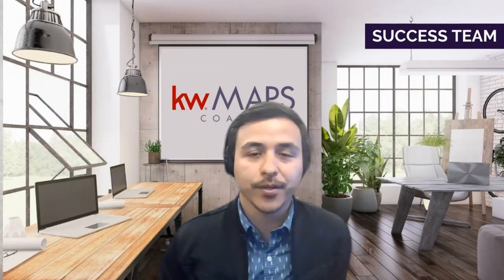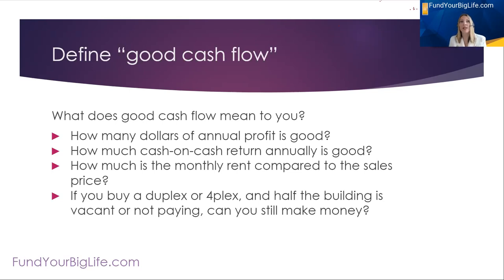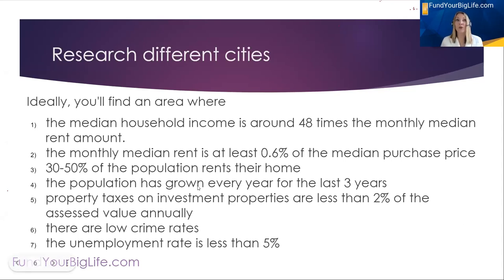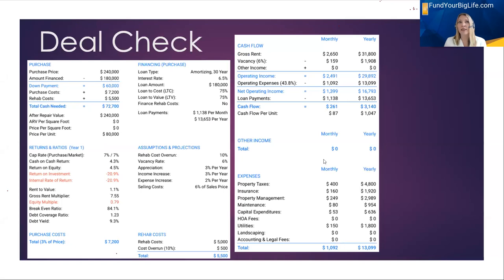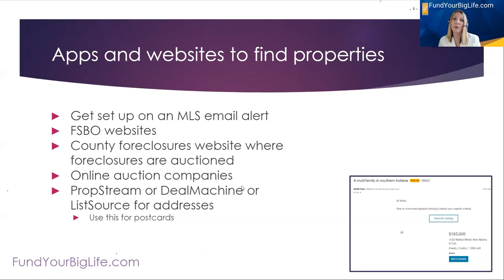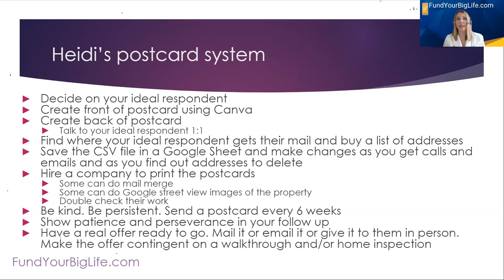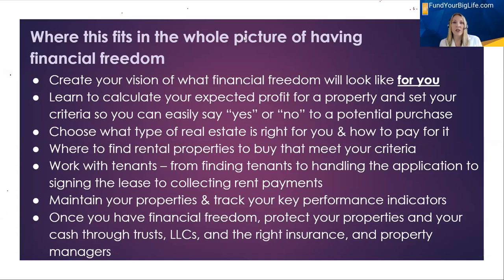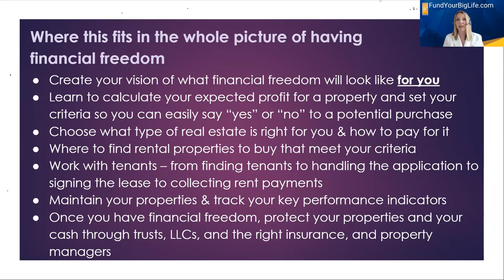Find Rental Properties with Good Cash Flow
Struggling to find rental properties with good cash flow? MAPS Coach Heidi Fore explains how to find the properties you want through efficient tools, time-saving systems, and the right people.